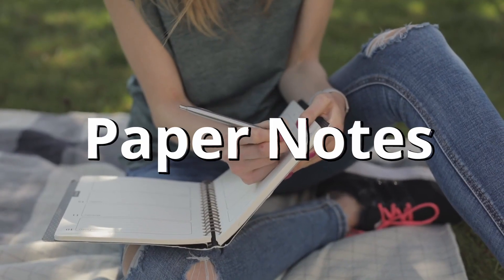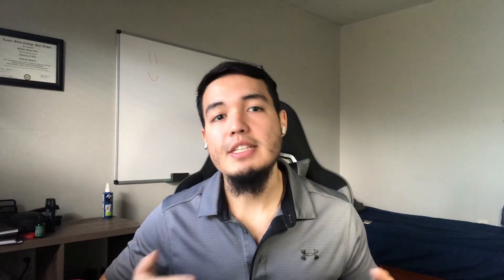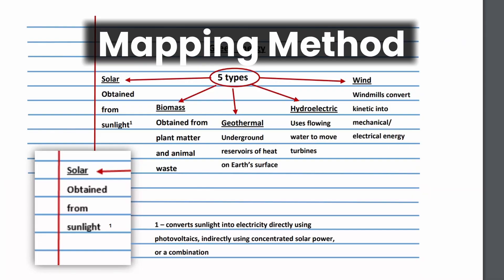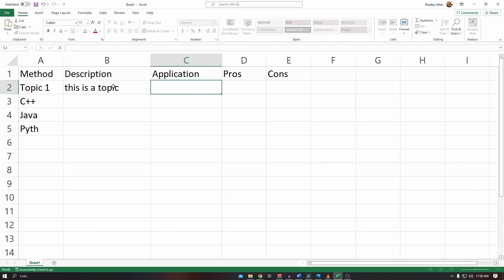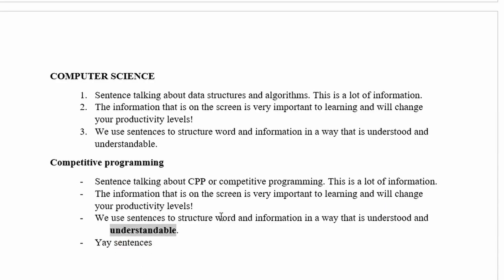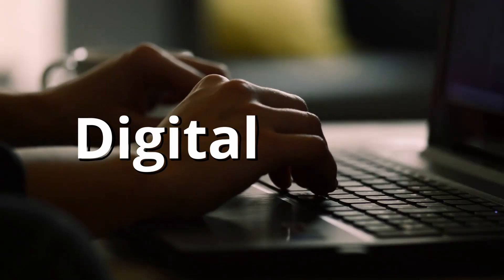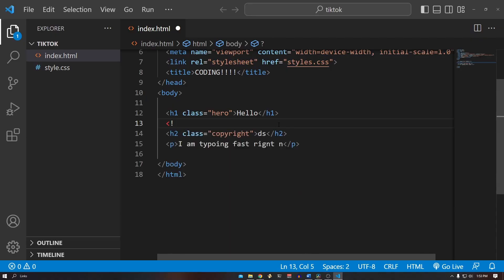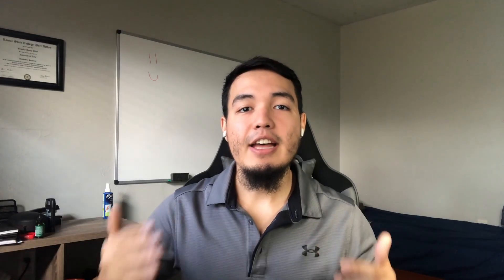How to Take Notes As A Computer Science Student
*** You can use the different note taking methods that are for paper on digital notes as well!

In this video we talk about some of the methods and ways to take notes as a Computer Science Student.
I go over the three main ways to take notes which are paper, digital, and no notes at all.

Each of these fit certain personalities to boost productivity and learning.

Introduction: 00:00
Cornell Method: 00:43
Outlining Method: 01:10
Mapping Method: 01:36
Charting Method: 01:58
Sentence Method: 02:32
Digital Notes: 03:12
Images In Notes: 04:11
Less Clutter: 04:38
Typing: 05:04
No notes at All: 05:29
How I Take Notes: 06:38
Outro: 07:30